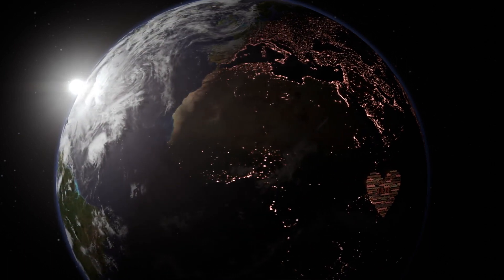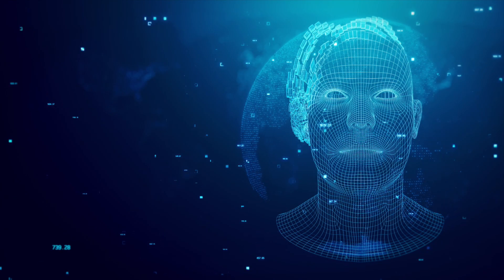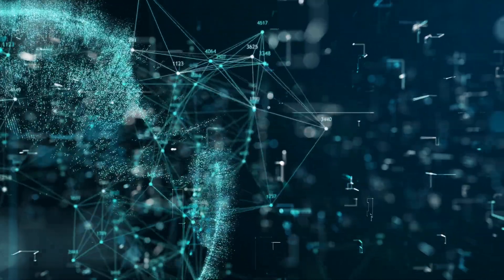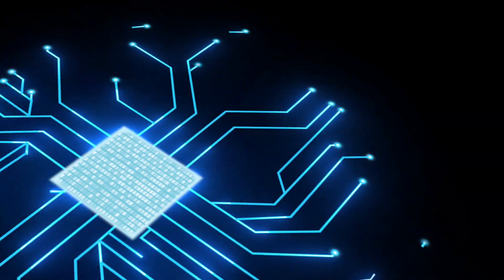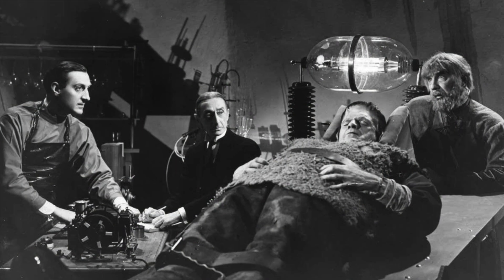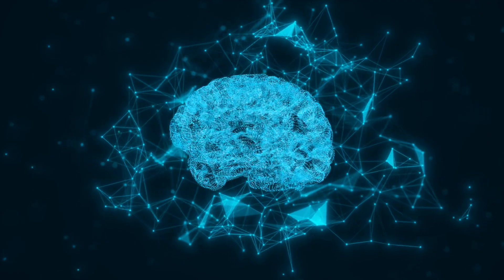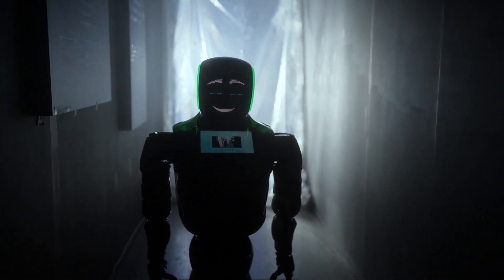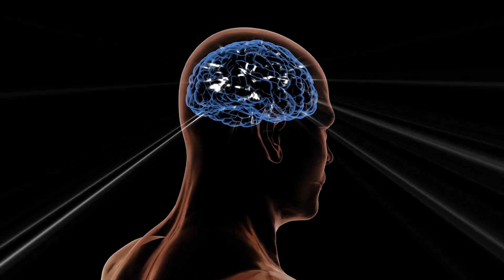Artificial Intelligence - where it all began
video updates.

In the beginning, God created the heavens and the earth. In the darkness, God said, “Let there be light!”, and there was light. Soon after, God created man in his own image. But now, today, man has created something better, something far more intelligent than himself. Man created: Artificial Intelligence.

What exactly is Artificial Intelligence, and when did we humans actually start fantasizing about being able to create these sorts of things through digital technology? Follow along in the video where we will go through the history of AI and where we are today. Because if there's one thing Artificial Intelligence does, it's processing historical data to be able to develop the future, so the same goes for us!

AI is intelligence perceiving, synthesizing, and deriving information. Currently, AI has become very good at speech recognition, computer vision, translation between languages, as well as mapping and analyzing data. Since the release of GPT3, the development of AI’s speech and language skills has transformed tremendously, and soon, soon we will probably not be able to hear whether it’s an AI speaking, or a real human being.

Today, most people come into contact with AI on a daily basis, using systems like Google, YouTube, Amazon, Netflix, and others, and also when we talk to Siri or Alexa, or Google home. Tesla has come a long way in integrating AI in their cars, and we also know that today's computers are better than us at Chess, and the popular ancient board game Go. During the first half of 2021, researchers also managed to create an AI that was so good at driving cars in video games, that the world's best video game rally drivers had a hard time beating the computer-controlled car.

If we look at history, as early as 1956, people have since worked hard to succeed in developing advanced AI technology, and over the years several waves of optimism have both come and gone, and many are disappointed that they have not come as far as they had hoped.

Artificial Intelligence-research, has tried and rejected many different approaches, but it was until in the early 21st Century, that development of machine learning actually began, and with help of mathematical calculations, machine learning has dominated the field. The technology has been so successful that it has been used to solve many challenging problems within both the industrial and the academic world. The traditional goals of AI-research include reasoning, knowledge representation, planning, learning, natural language processing, perception, and the ability to move and manipulate objects.

Creatures created by man, and somehow also given their own consciousness and intelligence, have appeared in many mythological stories since ancient times, and have been common in fiction since Mary Shelley's book Frankenstein was released.  Even during the 19th century, questions about the ethics of artificial intelligence began to be discussed. Today, many also question man playing God.

Alan Turing, English mathematician, computer scientist and cryptoanalyst, born in 1912, had a theory where he concluded that one only needed zeros and ones to simulate any mathematical deduction, came to be known as the Church-Turing thesis, and while coming up it, discoveries were also made in neurobiology, information theory and cybernetics. Researchers saw the possibility of being able to build an electronic brain. The first work widely recognized as AI, was McCullouch and Pitt's formal design for artificial neurons in 1943.

During the 1960s and 1970s, several researchers were convinced that symbolic approaches would eventually succeed in creating a machine with artificial intelligence. Researcher Herbert Simon, predicted even then, that machines would be able, within twenty years, to do any work that a human can do. Computer scientist Marvin Minsky agreed, saying that within a generation, the problem of creating artificial intelligence will be solved. After making great progress in the subject from the 1950s until the early 1970s however, progress began to slow down. This was mostly due to the American and British governments cutting off all funding in developing AI.

Ten years later, AI research started to get going again, as many saw the benefits of technology in several commercial areas, and how humans could start using this to their own advantage, developing skills at analyzing data of different sorts. Japan's researchers inspired the US and UK governments to restart research into AI, however, this only lasted until 1987, when interest in supporting this research disappeared yet again, and it became difficult for researchers to obtain funding to continue developing digital technology.